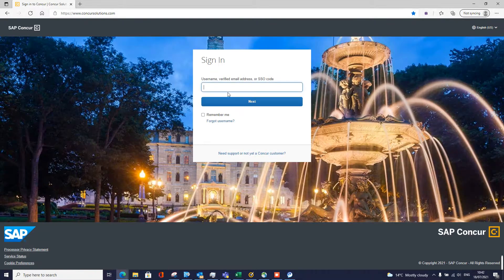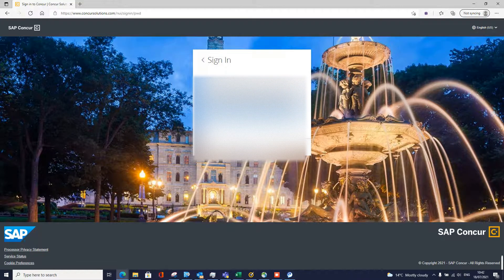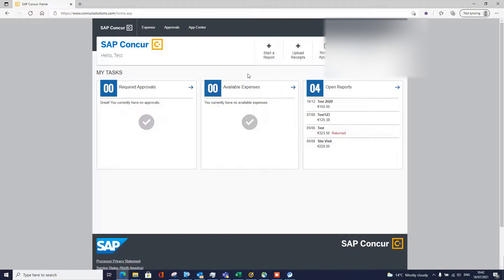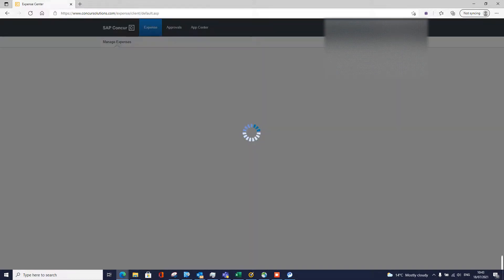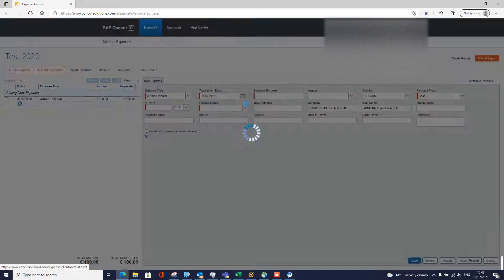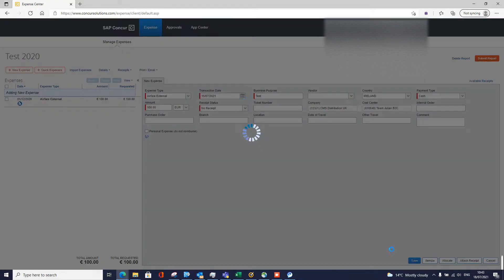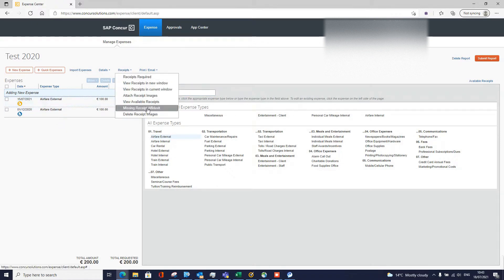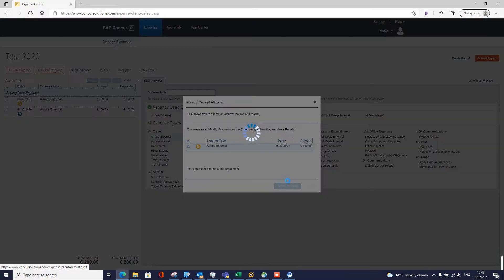How to add a missing Receipt Declaration on Concur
For a step by Step guide please see my blog below. It also goes through how to ad via a phone on Android or IOS